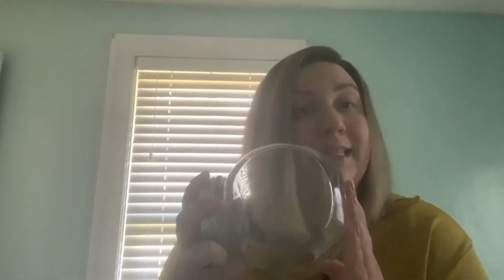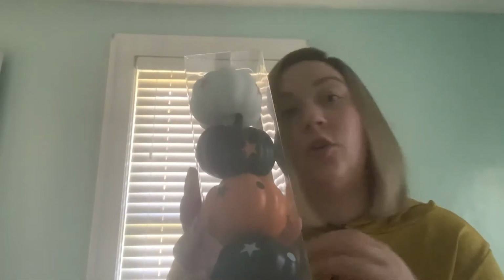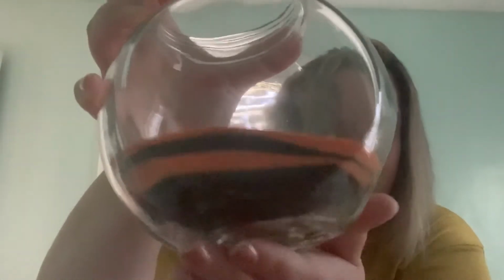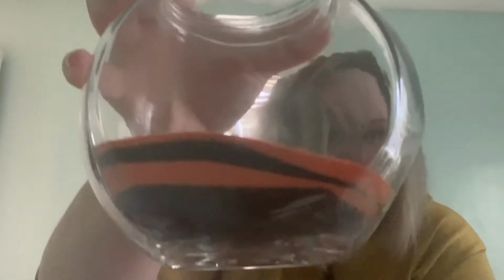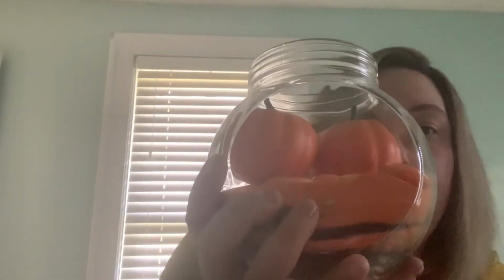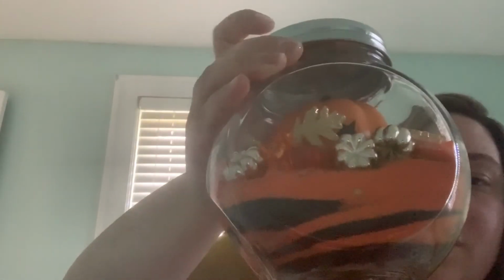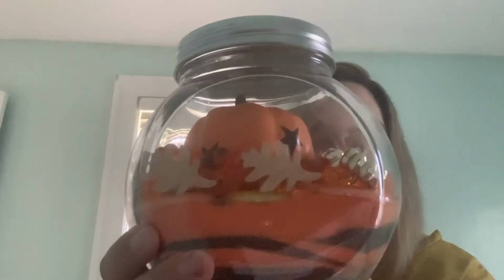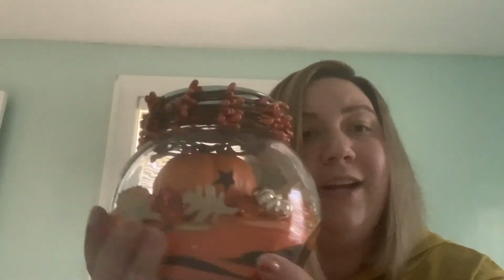DIY Pumpkin 🎃 Terrarium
Hello all My Star ⭐️ Pupils here it is! The Pumpkin Terrarium video! Directions are below for what you will need but remember feel free to change anything you would like!

1. Small Jar or Glass Container with a Lid
2.Orange Sand
3.Black Sand
4.Pumpkin and Leafs Scatters and Fillers
5.Decorative Small Accent Pumpkins
6.Spoon
7.Small Paintbrush
8.Craft Tweezers
9. Mosaic Tiles or Small Colored Rocks
10.Decorative Fall Garland or Burlap for the top